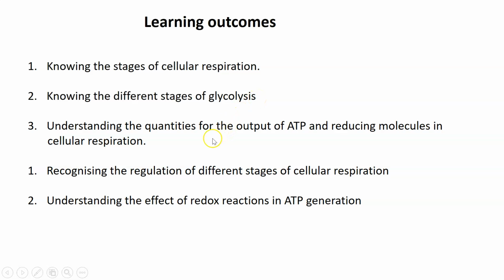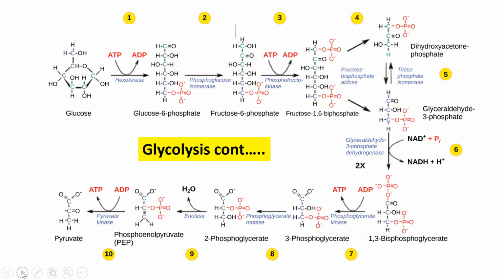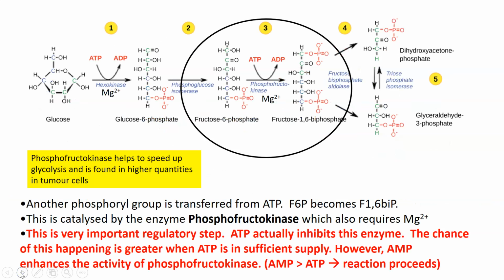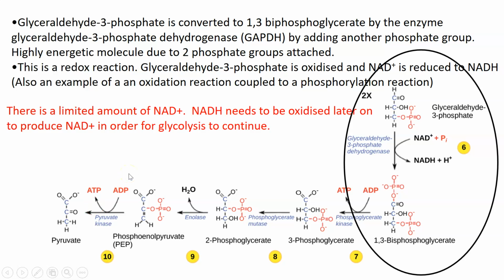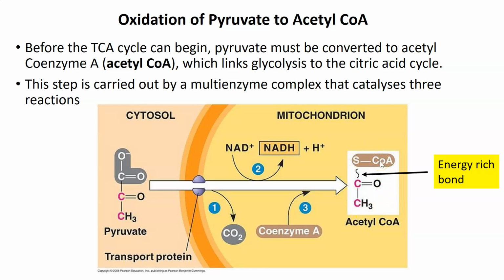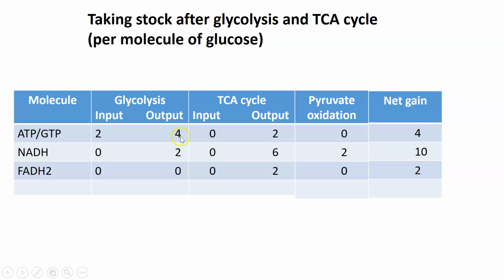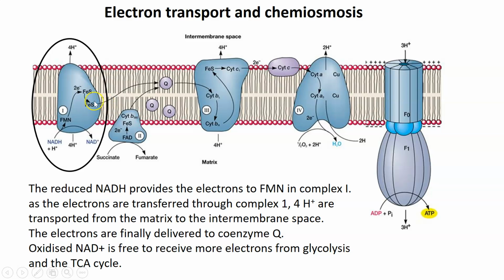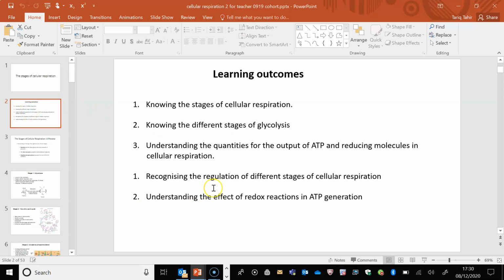Different stages of cellular respiration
A lecture on the different stages of cellular respiration, looking at glycolysis, The TCA cycle also known as the Citric acid and Krebs cycle, to end with the electron transport chain and oxidative phosphorylation.